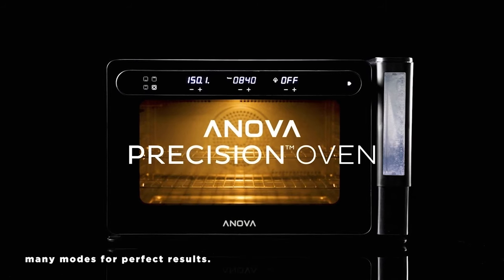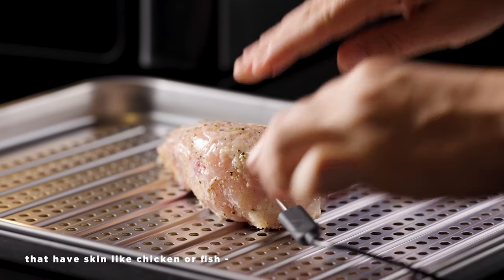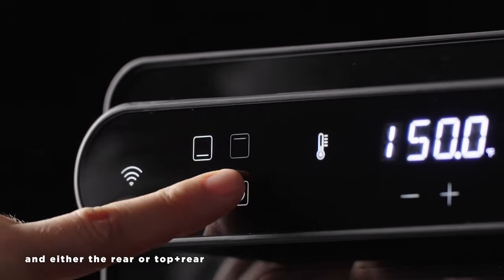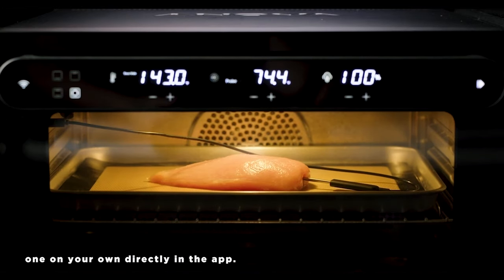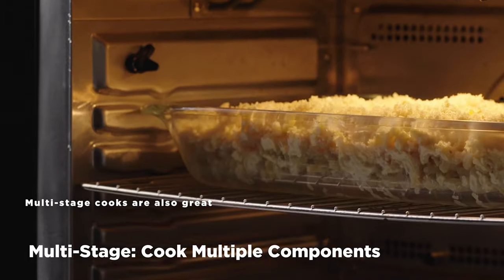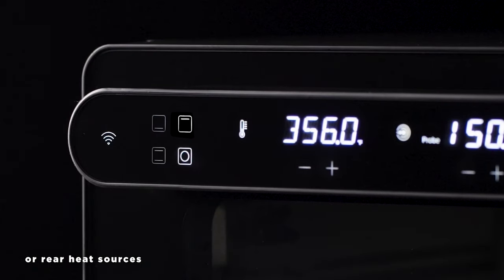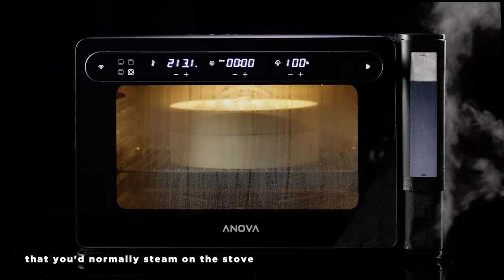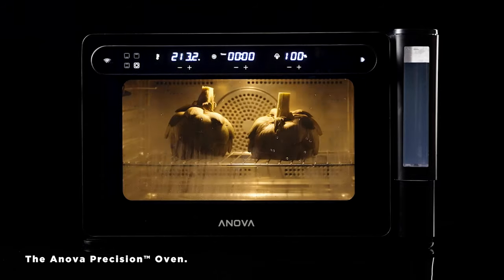Anova Precision™ Oven Tutorial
Whether you’re roasting a juicy chicken with crispy skin, cooking asparagus until it’s snappy and vibrant, or casually plating a picture-perfect omelette, the Anova Precision™ Oven makes better meals thanks to its steam injection, precise temperature control, and more.

Use this video as your go-to guide for cooking with your Anova Precision™ Oven, and correctly using each of its dedicated modes for perfect results, every time.

00:00 - Introducing the Anova Precision™ Oven Tutorial
00:19 - Sous Vide and Sous Vide Express Chapter
01:51 - Convection Roast Chapter
02:43 - Insert Probe Chapter
03:10 - Multi-Stage Cooking Chapter
05:21 - Steam-Roast Chapter
06:06 - Steam-Broil Chapter
06:41 - Steam Chapter